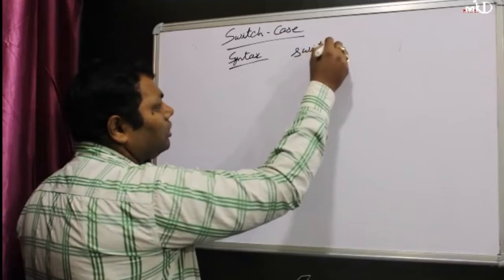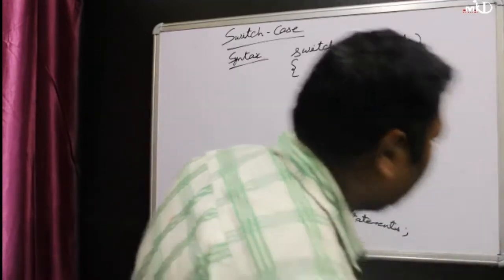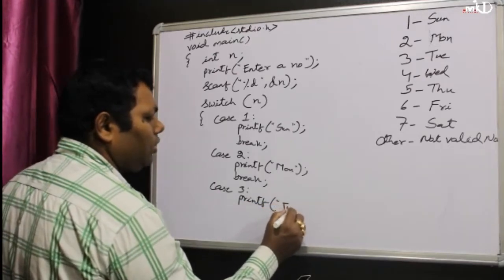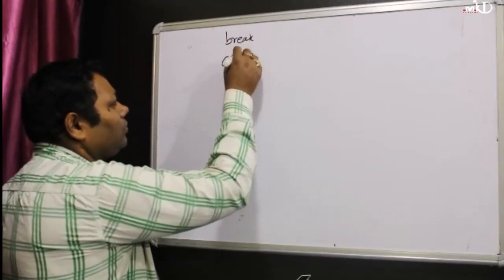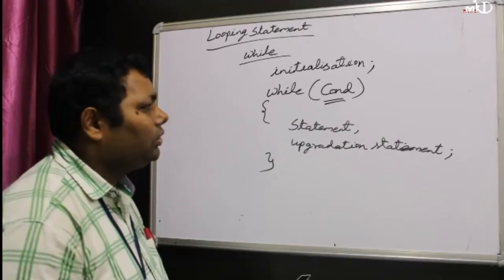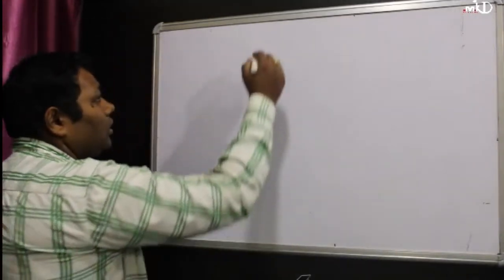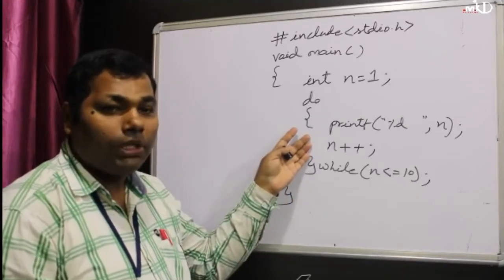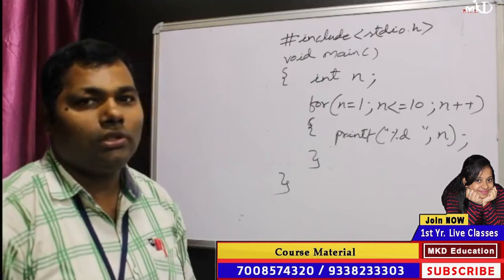Diploma I 1st yr I Comp Appl I Ch-6(07)I OVERVIEW OF C PROGRAMMING LANGUAGE I Looping Statements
Today we are going to learn Computer Application: Chapter-06 [class-07: Decision Control and Looping Statements (Switch, While, Do-while, For) ] .

Other Important Links:
Computer Application
Chapter-06: OVERVIEW OF C PROGRAMMING LANGUAGE